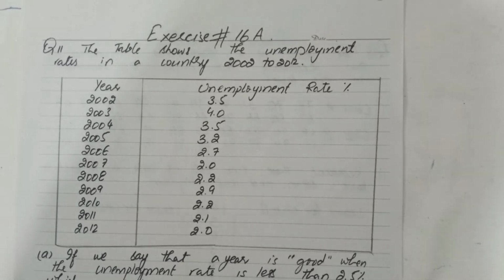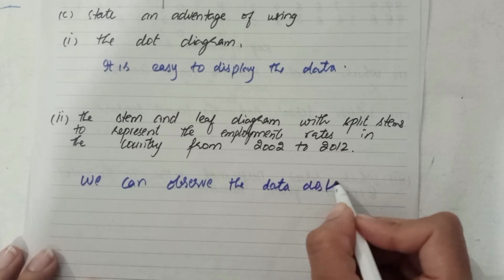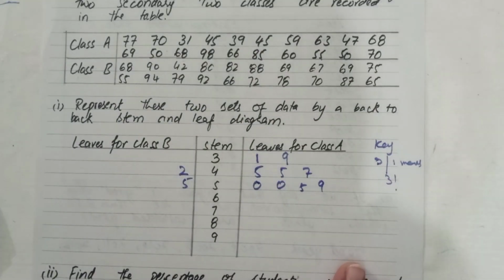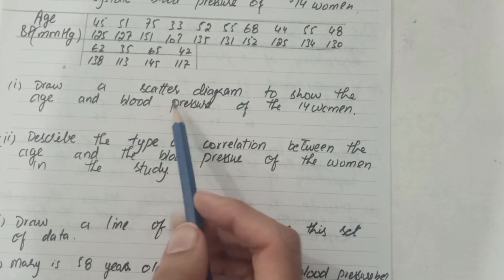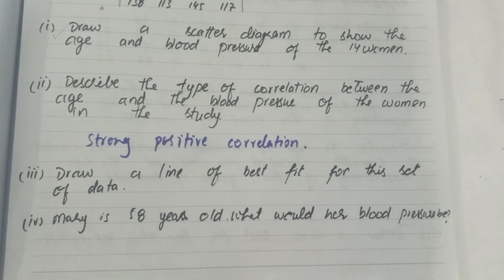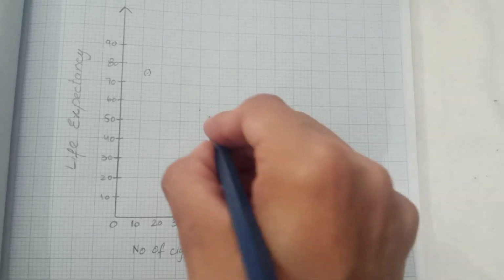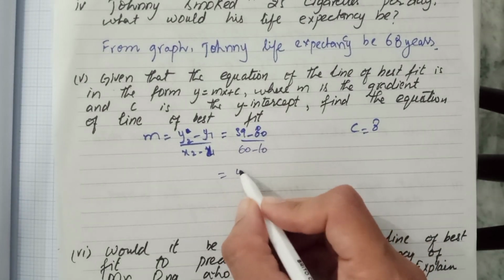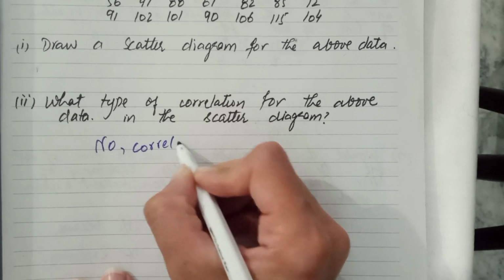Oxford Mathematics 2, D2, NSM, Chapter no 16, Ex no 16 A, Q no 11 to 16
Oxford Mathematics 2, D2, NSM, Chapter no 16, Statistical Diagrams, Exercise no 16A, Question no 11 to 16, New Syllabus, 7th Edition.

Olevels maths
igcse Maths
8th grade maths